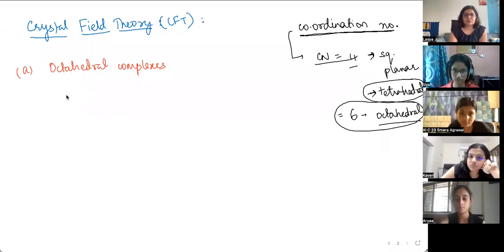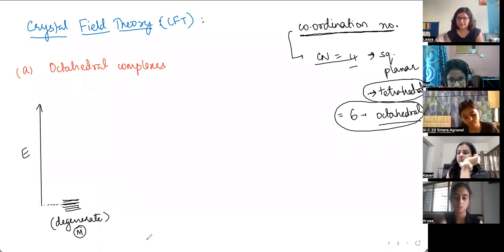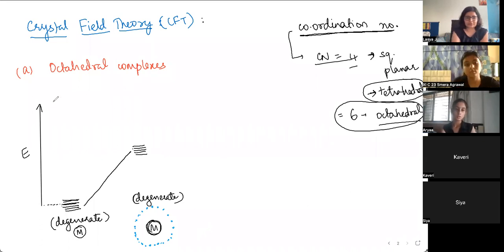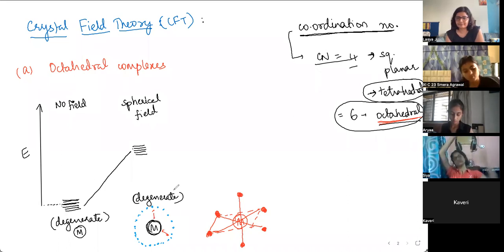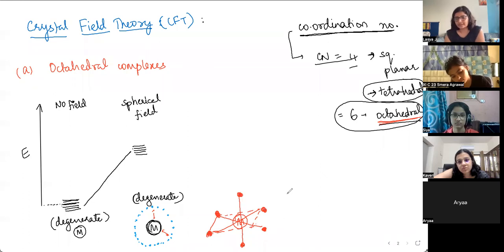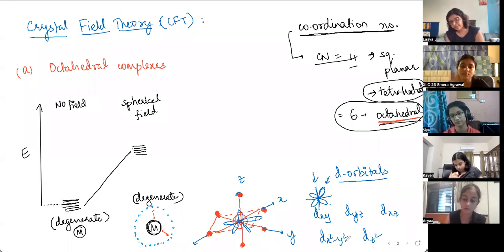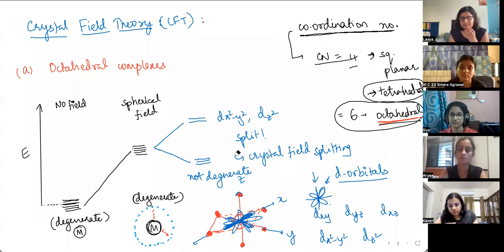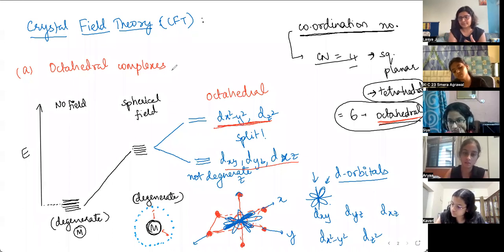12 Chem - Coordinate Compounds IX (22-23)